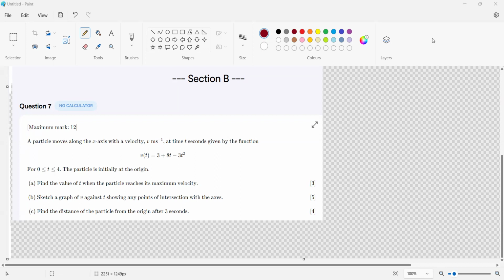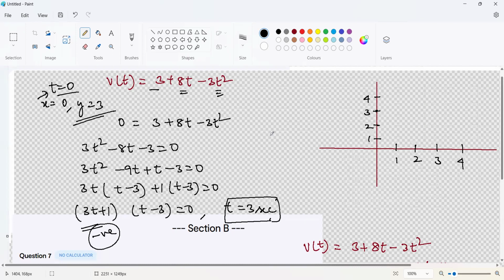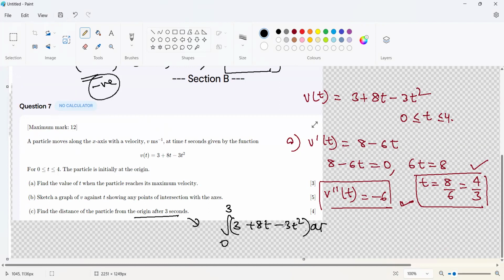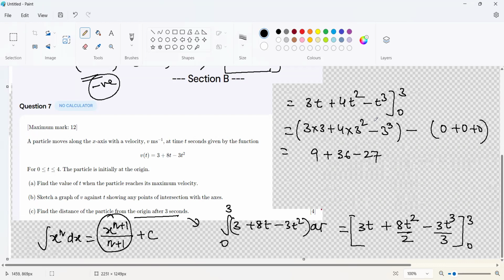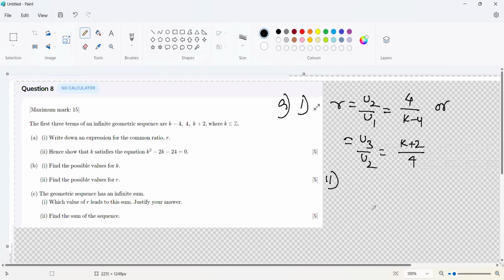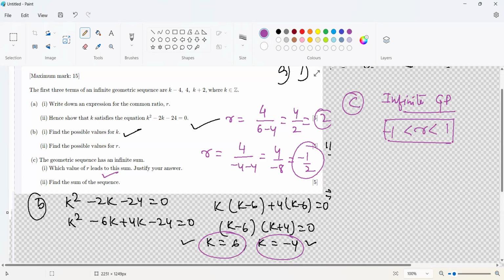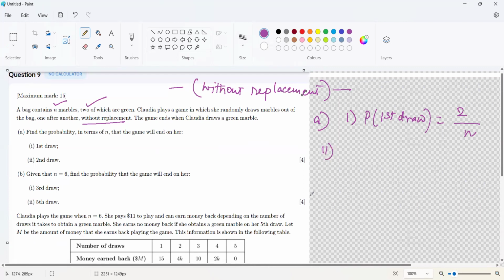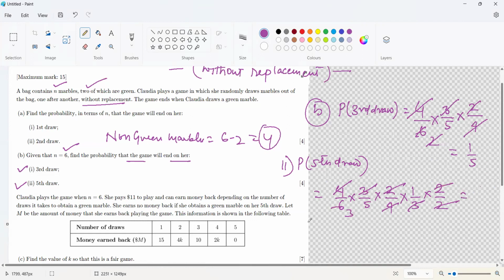IBDP || AASL || Paper-1|| SET3(PartII)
This video will be helpful for IBDP students who are currently pursuing mathematics (IBDP AASL mathematics) and preparing themselves for the final exam.